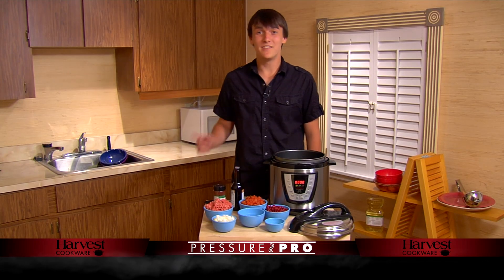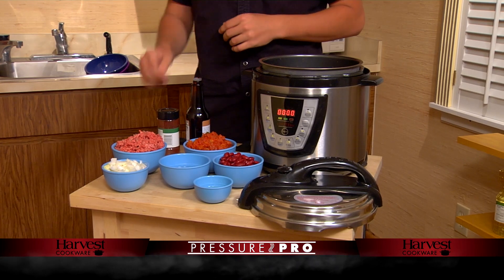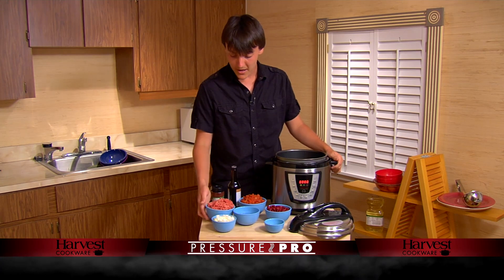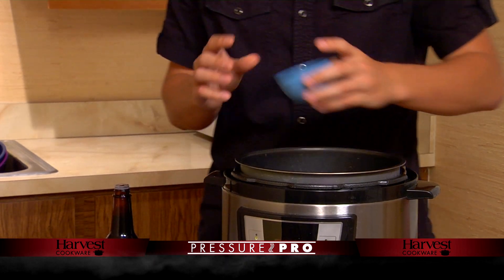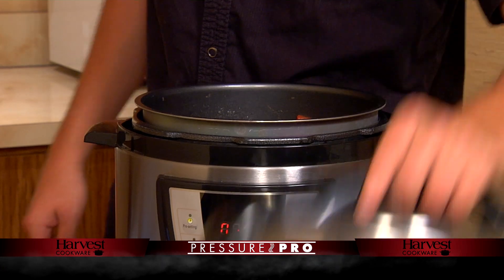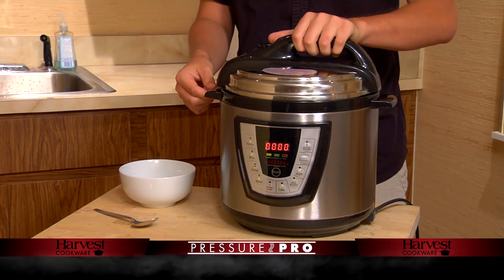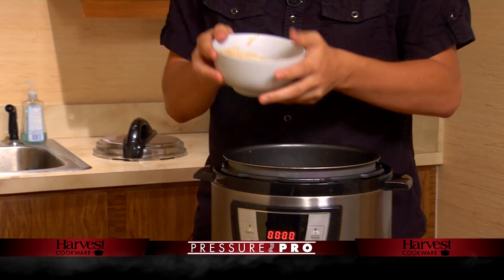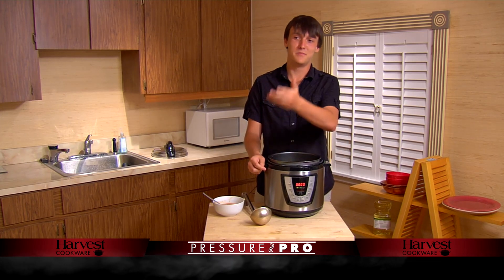Luke's Chili Recipe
The best electric pressure cooker is showing why it works so well in cooking a delicious chili recipe. Luke makes it look easy in his small kitchen in cooking the pressure cooker chili. The pressure cooker easily cooks it in a measly 10 minutes. Just add everything and you've got dinner.